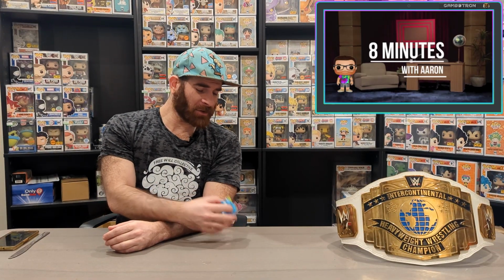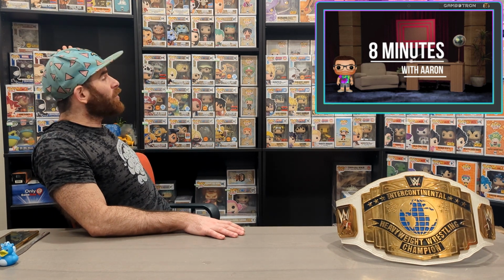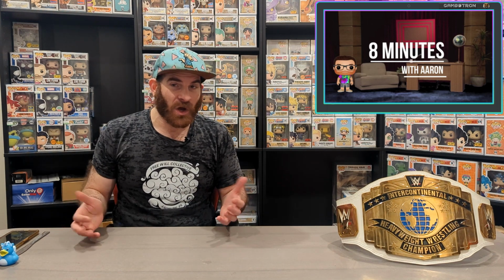FUNKO ORGANIZATION! DOES IT EVER END?!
Episode 491: Never Ends.